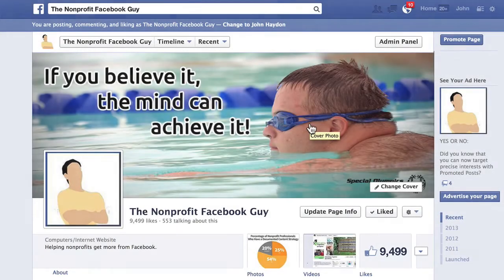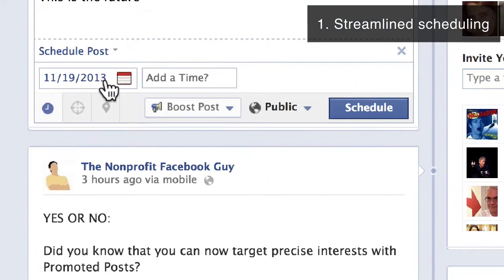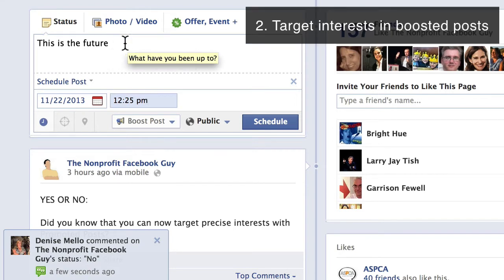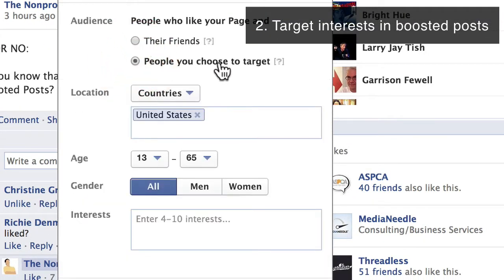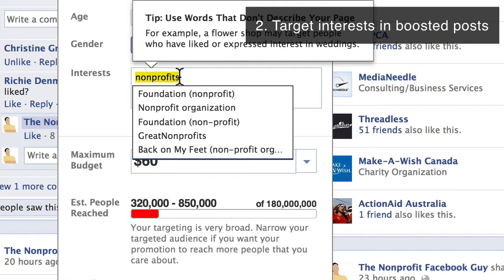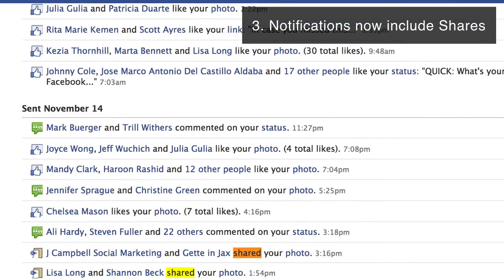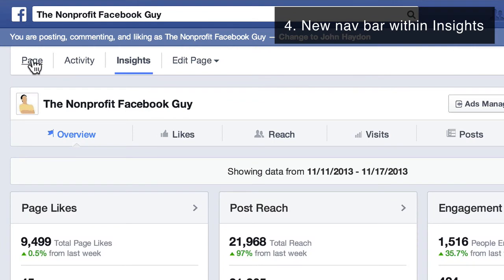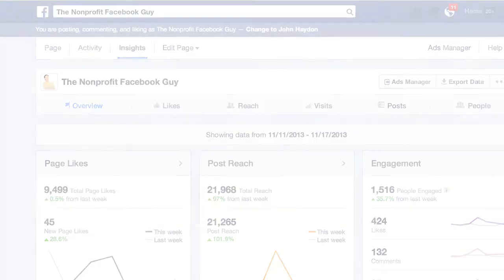4 New Facebook Page Features You May Have Missed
1. Streamlined post scheduling

2. More Targeting Options for Boosted Posts

3. Shares are highlighted within Notifications

4. New navigation bar within Insights